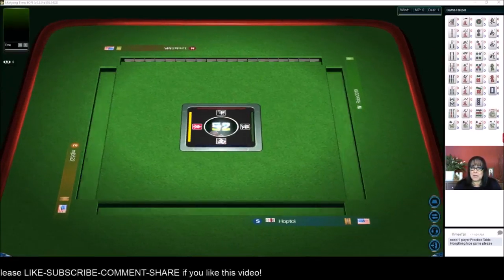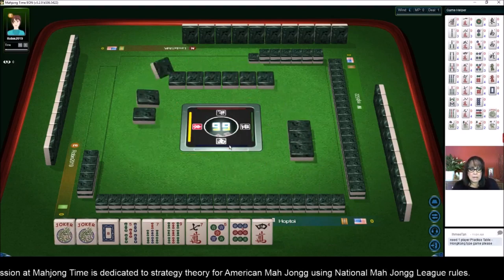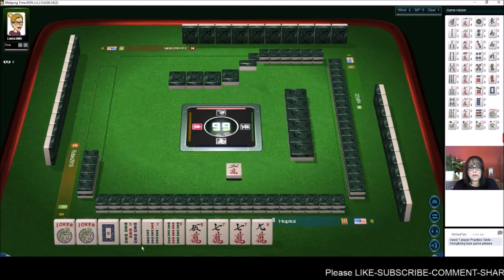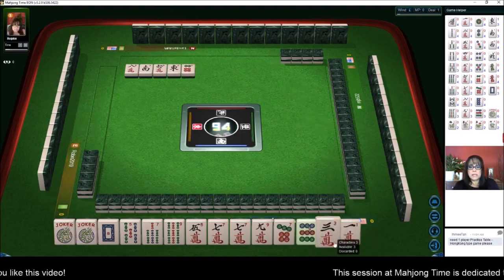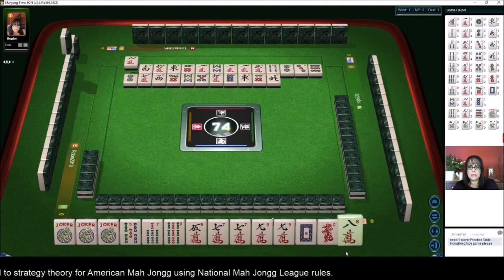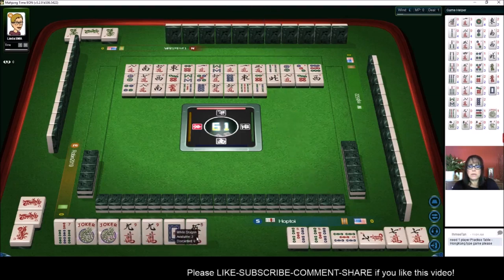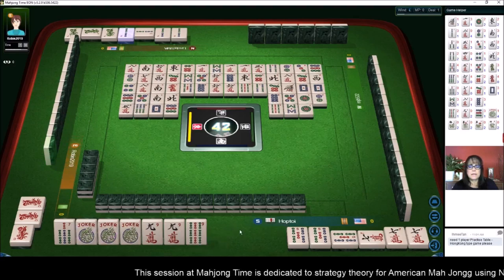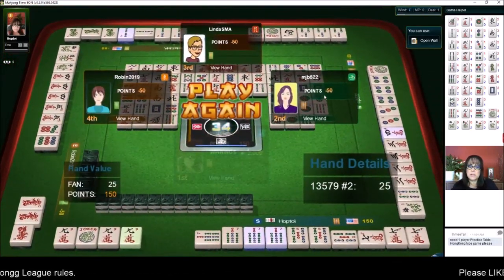National Mah Jongg League Strategy Theory 20190817